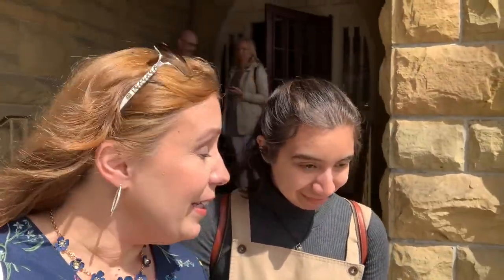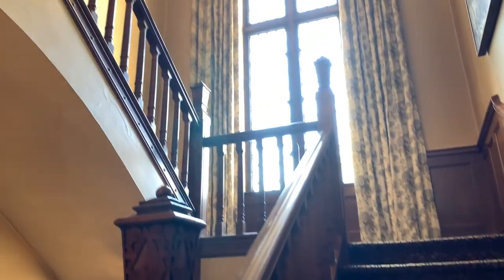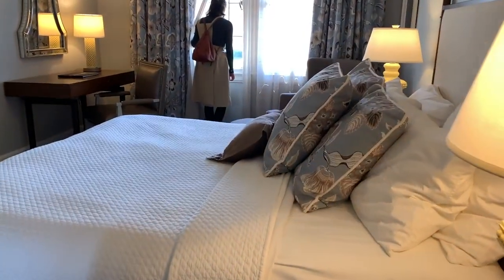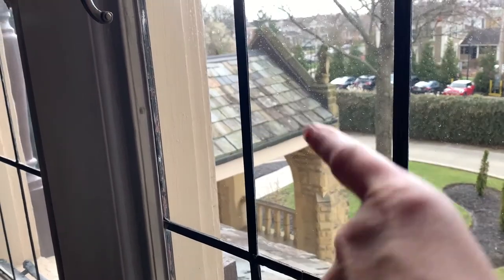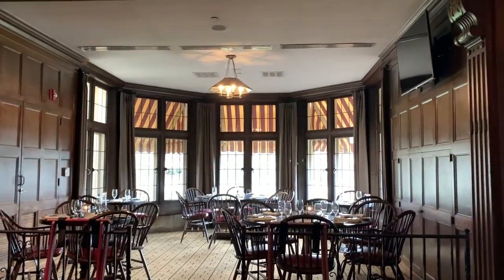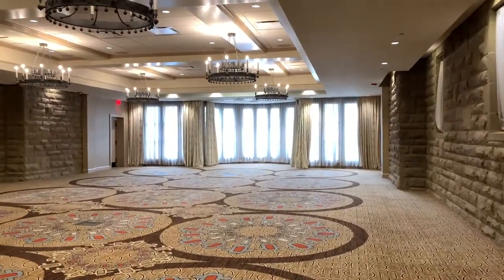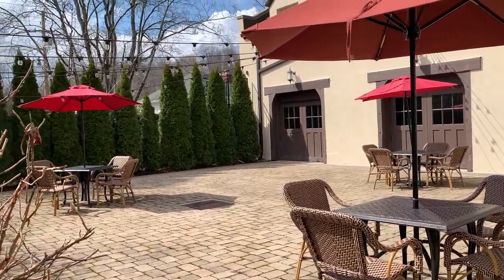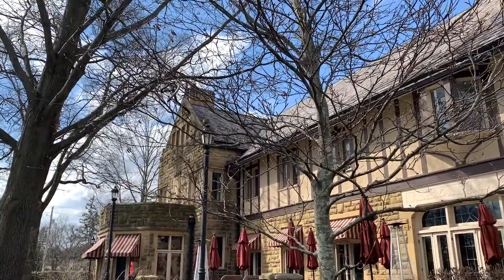Granville Inn in Granville, Ohio - Full Review & Tour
Last week, the folks at Select Registry invited us to check out Granville Inn in Granville, Ohio. An historical property in Central Ohio, it's so beautiful it was totally worth filming our visit and tour. Here's what you can expect when you go.